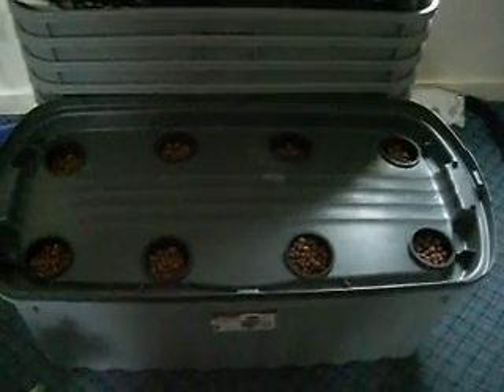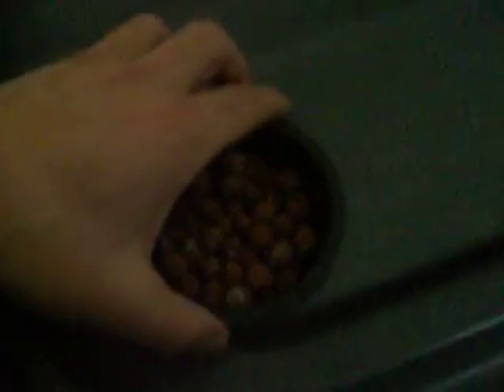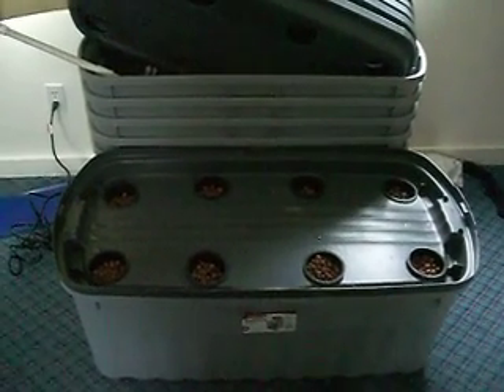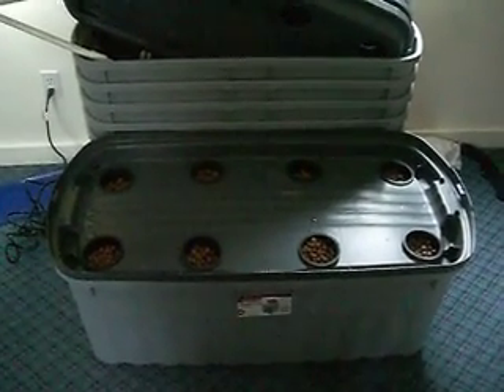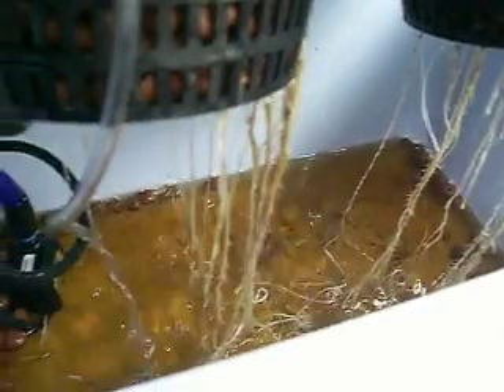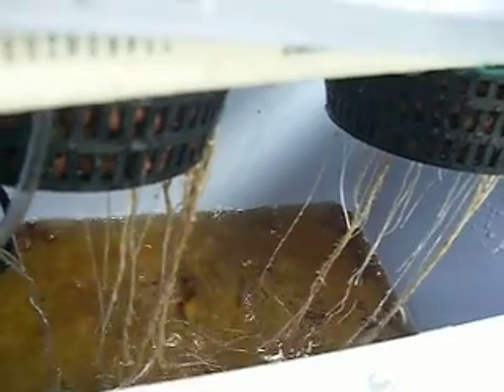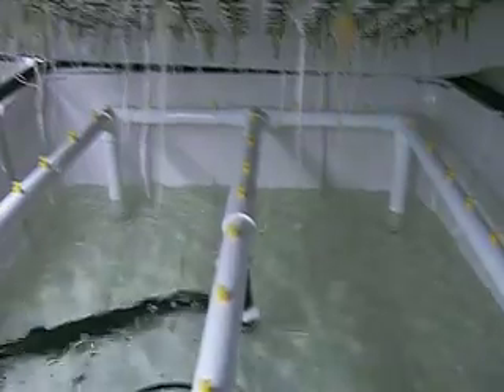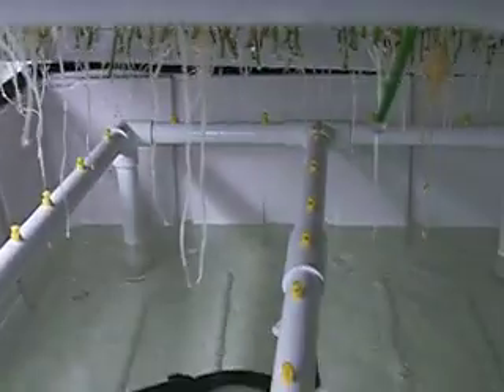Spiral aeroponic hydroponic deep water culture system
Patent pending